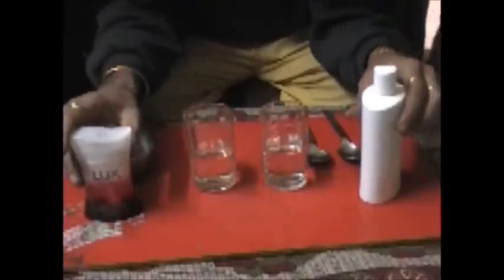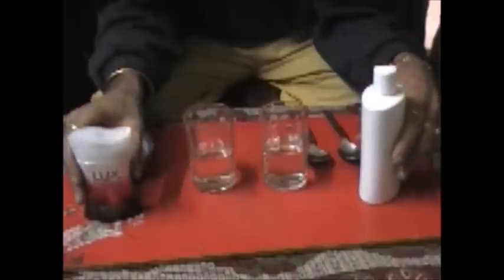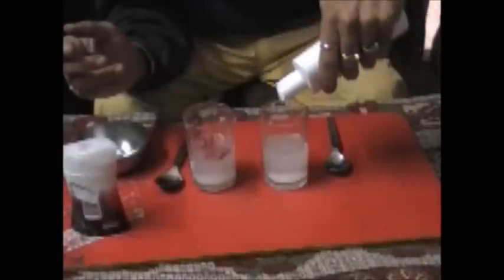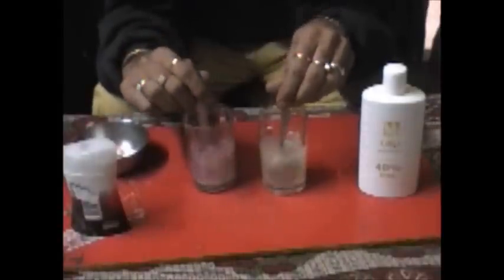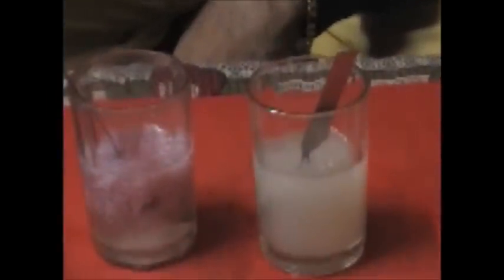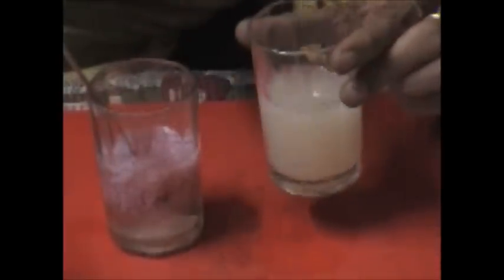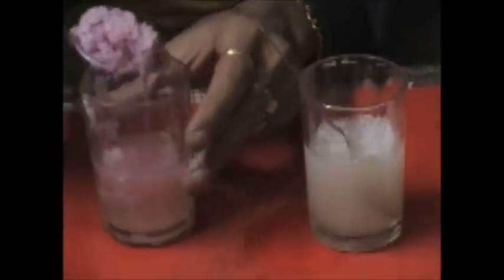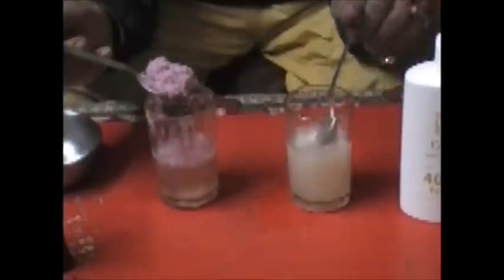Amway Body Shampoo Demo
Lets see how Amway G&H body shampoo is better, organic, chemical free than X brand market body shampoos with harmful chemicals.